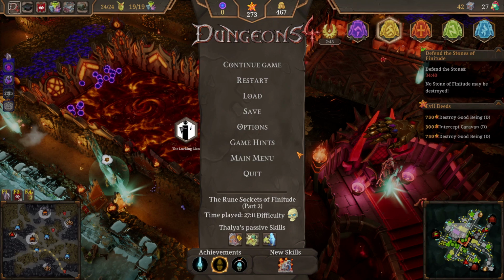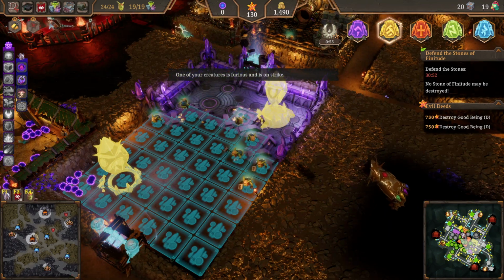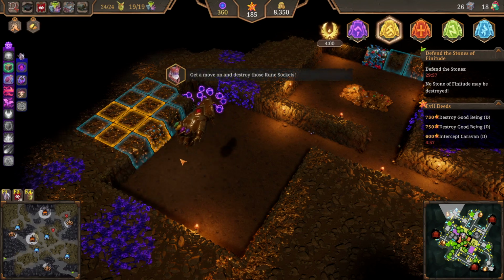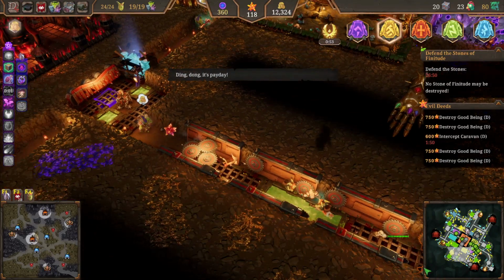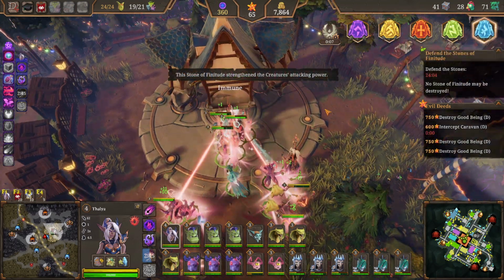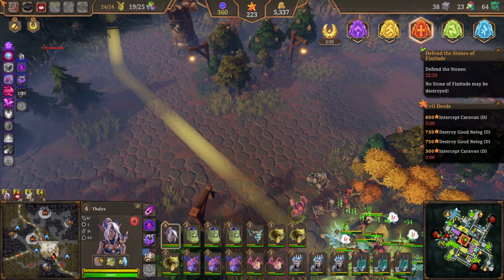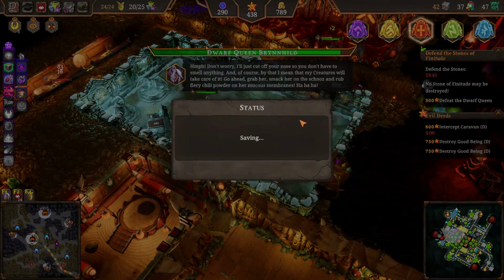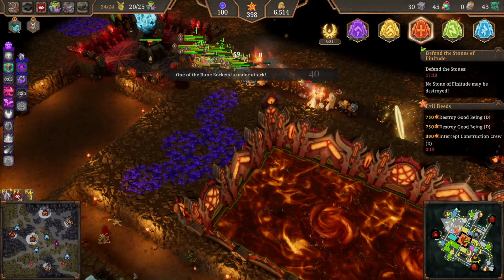Dungeons 4 #73 And now Brynnhild comes as well? Meh, small threat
This is a Let's Play series of the dungeon management game Dungeons 4. Once again the Absolute Evil, with their "loyal general" Thalya, to take care of the few remaining heroes lead by, Thalya's step-brother Tristan.

Developed by Realmforge Studios
Published by Kalypso Media